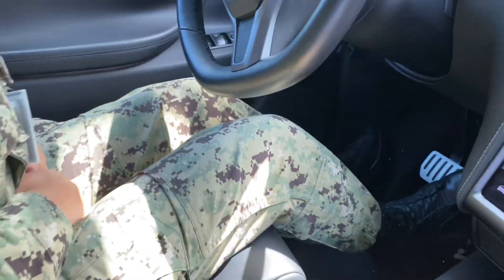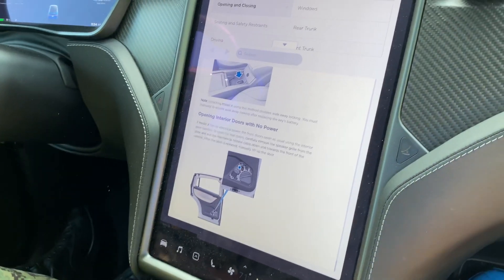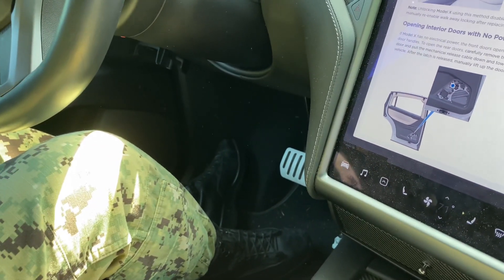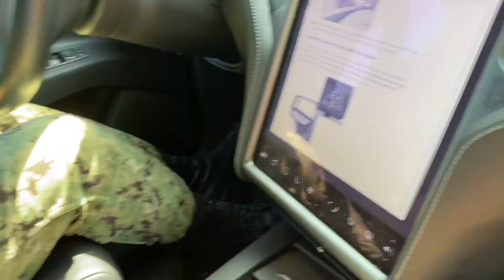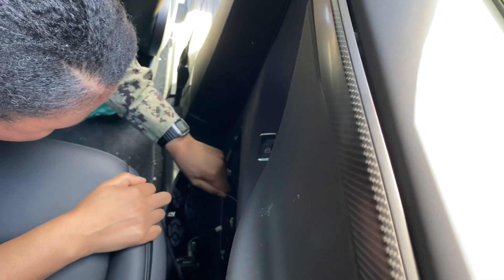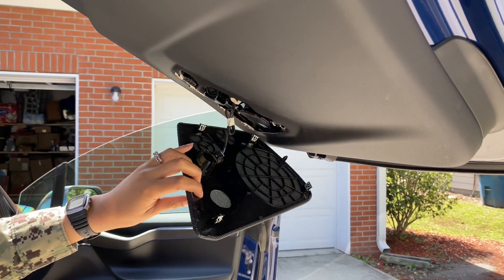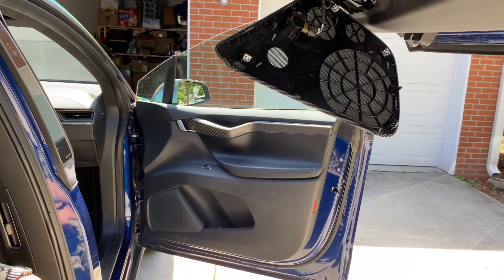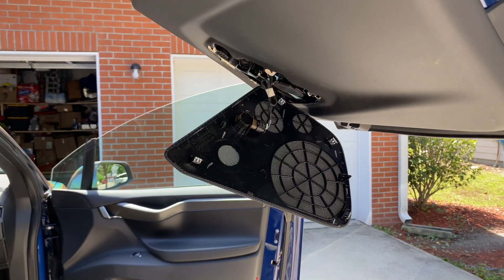How to escape a Model X if the power goes out due to an accident or w/e, through the Falcon Door.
This 2020 Tesla Model X has a manual safety release to help folks escape in the event of power failure. There is a latch that is hidden behind the speaker cover.  Once you remove the cover you must find the cable and push on the door simultaneously.
I’ve owned this car over a year and barely found this out today.